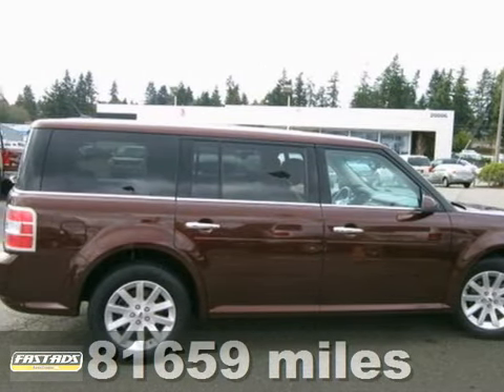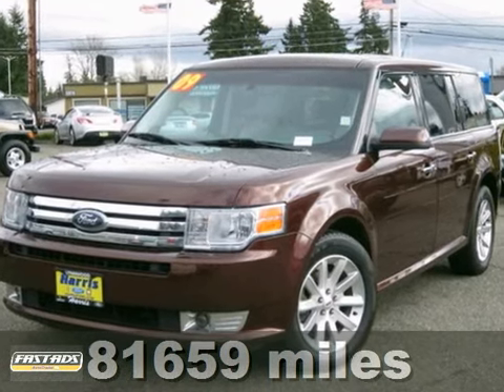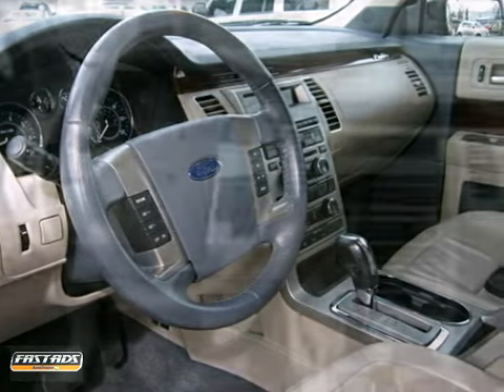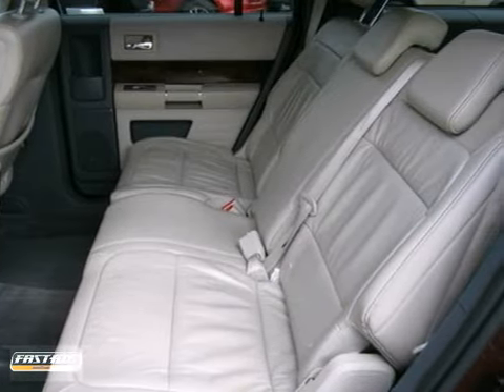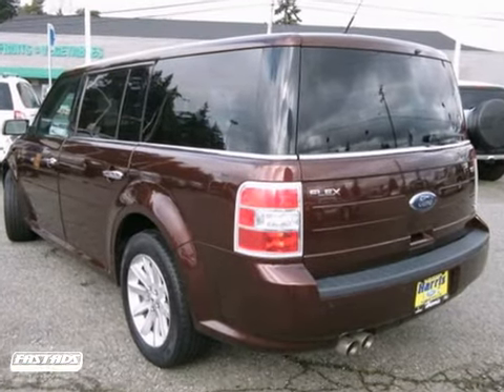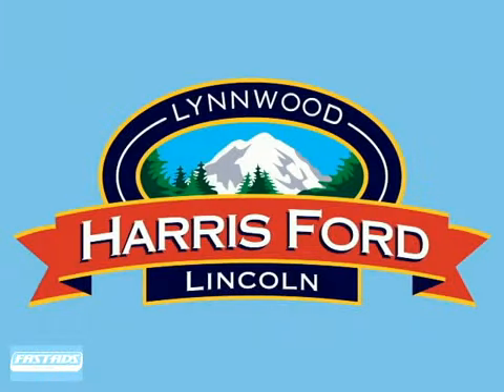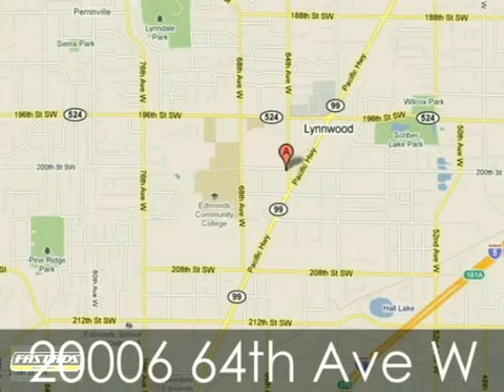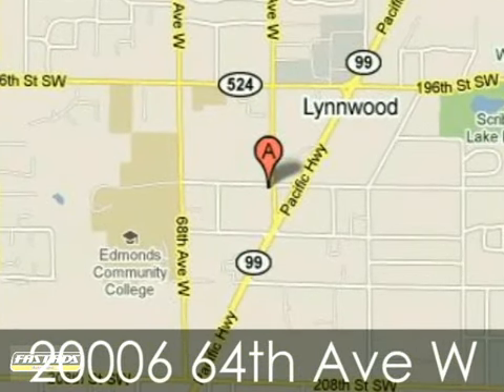2009 Ford Flex #6878 in Lynnwood, WA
If you are looking for real value on a great used car, Harris Ford - WA invites you to call and make an appointment to view this 2009 Ford Flex, stock# 6878. We are conveniently located near Lynnwood, WA and known for our great selection, reliability and quality. Call to take a look at this 2009 Ford Flex today.

Harris Ford - WA
20006 64th Ave West
Lynnwood WA, 98036

Harris Ford is family owned and operated for over 50 years. We are one of Washington&#39;s leading volume Ford dealers with the largest inventory in the state. Open Mon-Sat 8:30am-9pm and Sunday 9:00am-8:00pm. Service is open Mon-Friday 7:30am-6:00pm and Saturday 8:00am-5:00pm.